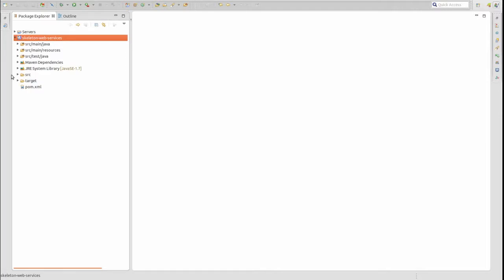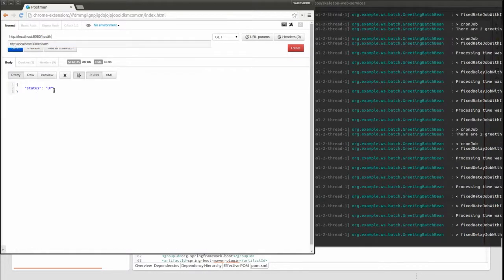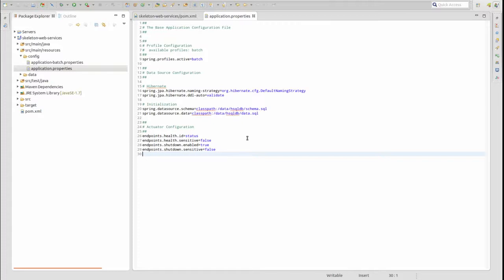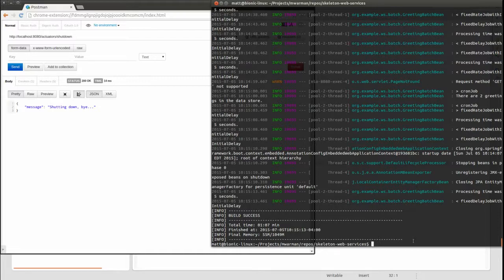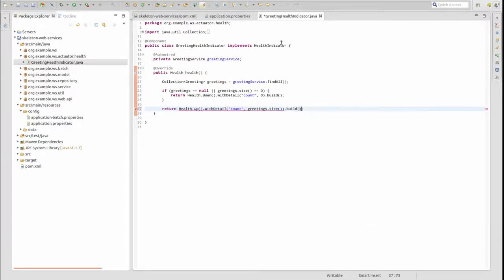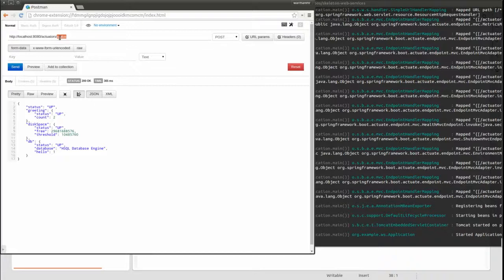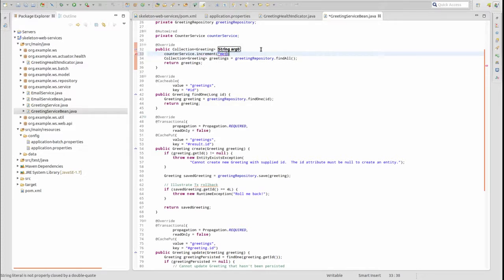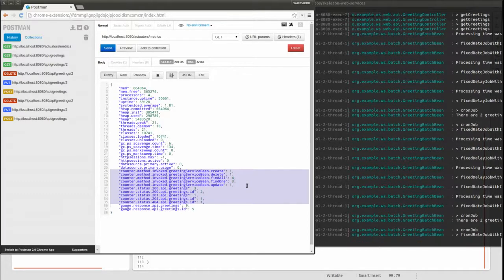Production Monitoring and Management with Spring Boot Actuator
This video is part of the Spring Boot Fundamentals series.  In this video, we build upon the Greeting web services project, introducing production monitoring and management features with Spring Boot Actuator.  The Actuator suite offers out-of-the-box capabilities such as: health checks, metrics, application information, traces, shutdown and more.  In most instances, these features may be customized, secured, or disabled using simple application configuration changes.